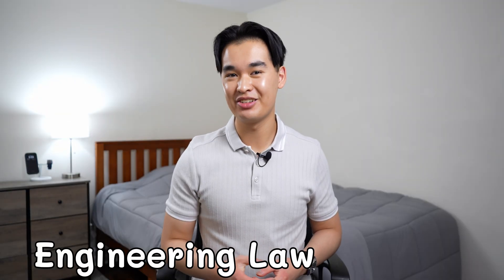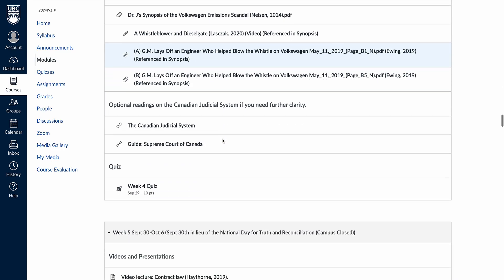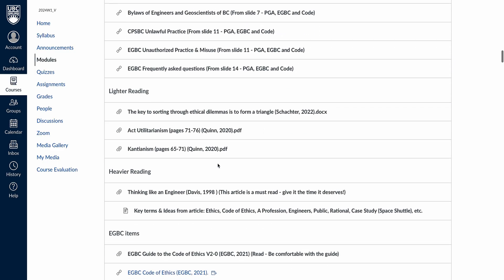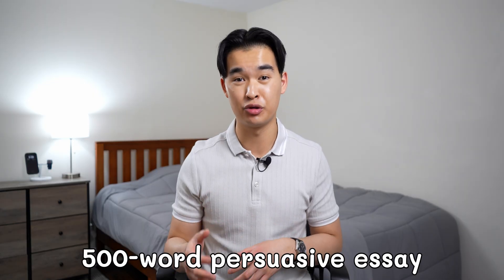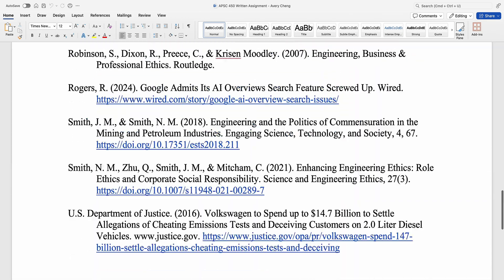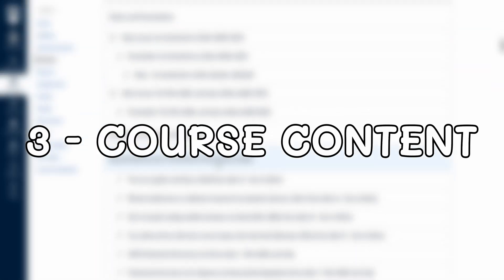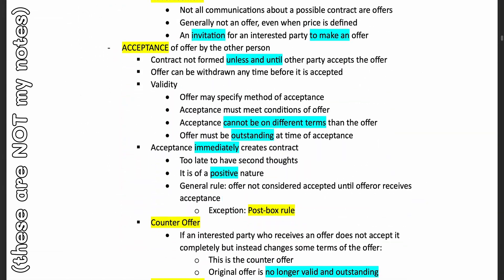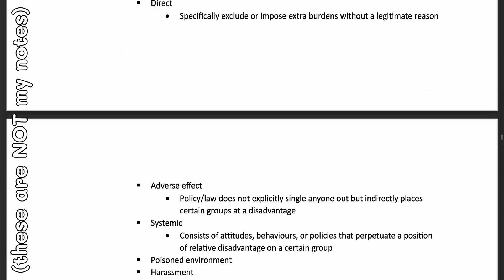The EASIEST Course of my Engineering Undergrad so far | APSC 450 - UBC Engineering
Spent less than 15 hours on this course and still got an 'A'.

→TIMESTAMPS⏳
0:00 Intro
1:02 Course Description
1:49 Course Structure
3:30 Course Content
4:27 Grading & Exams
5:23 Survival Tips & Advice (you don't really need them TBH)
6:28 Final thoughts

→MUSIC 🎶
• "Apple Tree" - Lukrembo